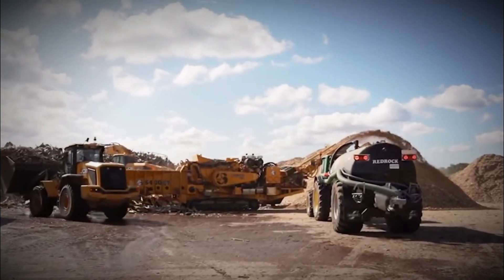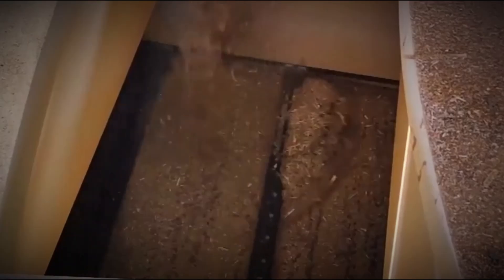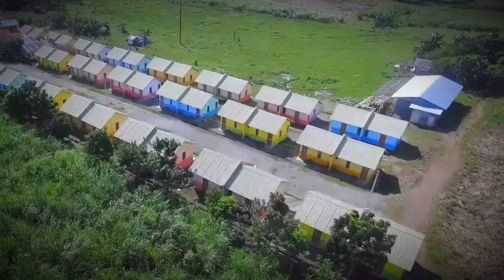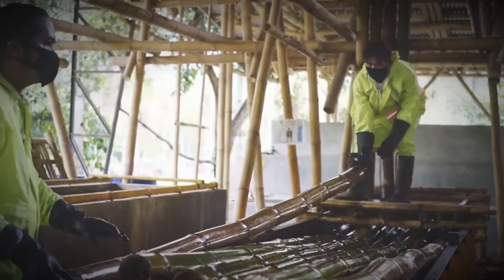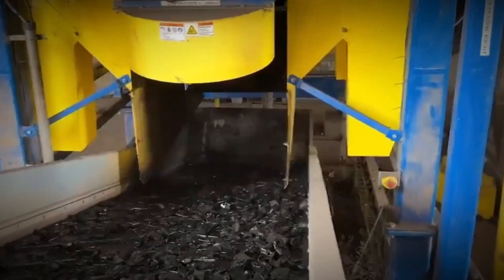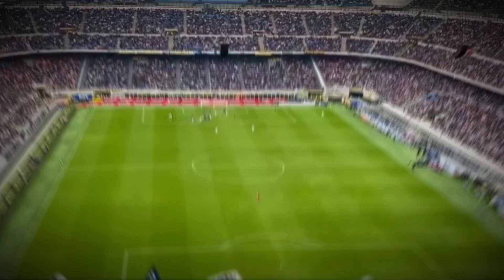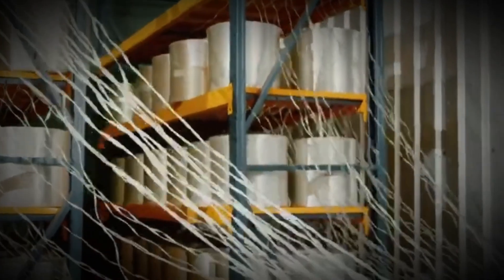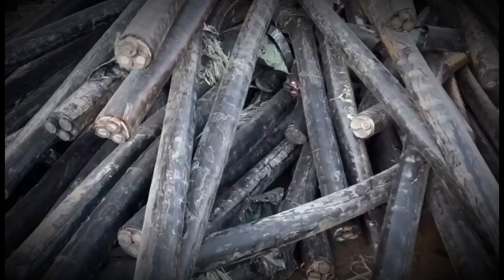How It's Made: Particle Board from 16 Million Tons of Wood Waste! | Top 5 Videos on the Channel